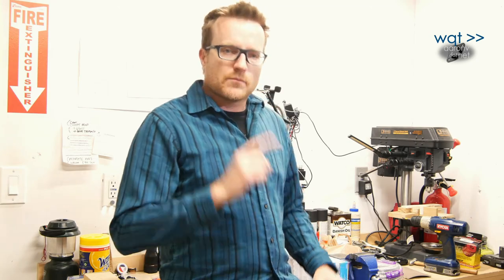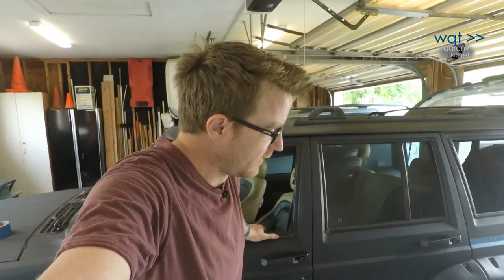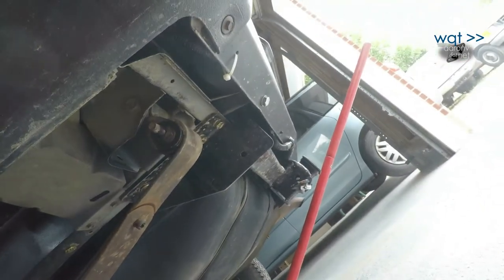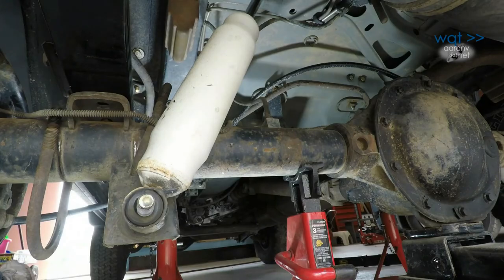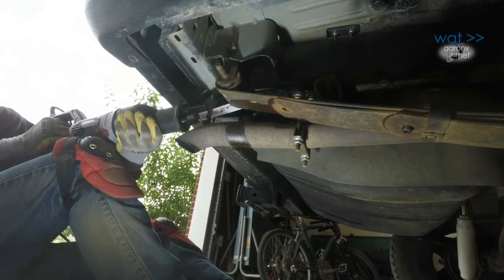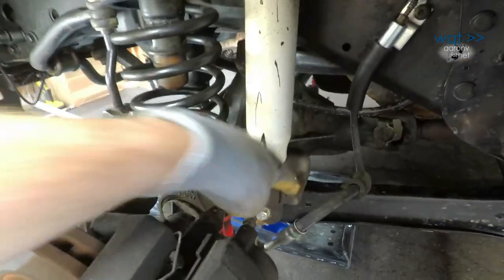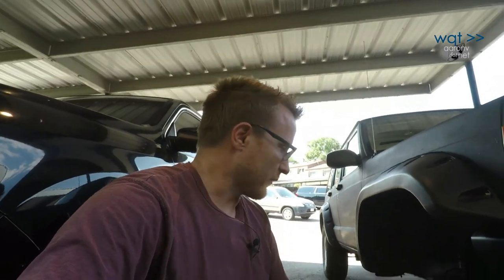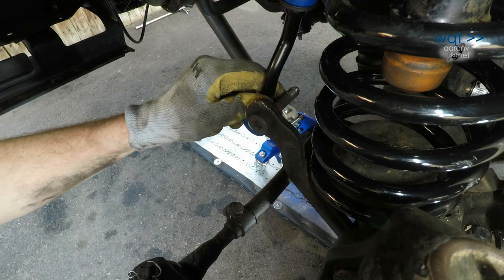wqt//Basic Auto: Springs Have Sprung (Replace coil and leaf springs on a 2000 Jeep Cherokee XJ)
Today on Workshop Quick Takes (wqt): Springs are essential to keeping your vehicle upright and stable, but they do wear out. After 200k+ miles, we were unhappy with the sag on our 2000 Jeep Cherokee (XJ), and decided to restore all four corners. The catch: nothing exotic allowed! We wanted the maximum ride height possible without paying for additional driveline, steering, or suspension upgrades.

Join us as we show you how to do a full OE restoration of your 4WD ride's suspension while gaining some usable ground clearance, all for well under $1000 in parts and materials. Bonus footage: we just barely avoided a catastrophe while using a jack to transfer load on the front end, and you can avoid replicating our mistake.

Parts & Materials (recommended; U-bolts not replaced in our work)
All available from Quadratec as of this publication. We paid retail prices. Other suppliers & brands available.

* Coil Springs (2)    Crown Automotive p/n 52001125
* Leaf Springs (2)   Crown Automotive p/n 4886186AA
* Main Bushings (2)   Crown Automotive p/n 52000503
* Shackle Bushings (2)   Crown Automotive p/n 52000504
* Front Bump Stops (2)   Crown Automotive p/n 52004295
* Front Coil Dampers (2)   Crown Automotive p/n 52000229
* Suspension Bolts (4)    Crown Automotive p/n 34202118
   // and //
* U-Bolts set of 4 for the Chrysler 8.25 rear axle
         Rubicon Express p/n RE1225
* U-bolt Flare Nuts (8)   Crown Automotive p/n 6502697
   // or //
* U-Bolts kit with hardware & bushings, Dana 35 rear axle
         Rancho p/n RS741
This show was sponsored solely by Me, Inc. All parts, suppliers, tools, etc. were obtained through the same retail channels and portals you might choose to use.

"Choose Your Path" by Jingle Punks, "Scratching Teeth" by JHS Pedals,"X-Ray Vision" by Slink, "Mob Battle" by Silent Partner, "City Night Lights" by Bad Snacks, "Flow" by MK2,  "Dude, Where's My Horse" by Nat Keefe and the Bow Ties, and "Swing House" by RKVC courtesy of the YouTube Audio Library.

"Multiplication" by Bluemont Score, "Fashion" by John Yasutis, and "Epic" by Twisterium courtesty of Pixabay.

Additional sound effects courtesy of Freesound.org.